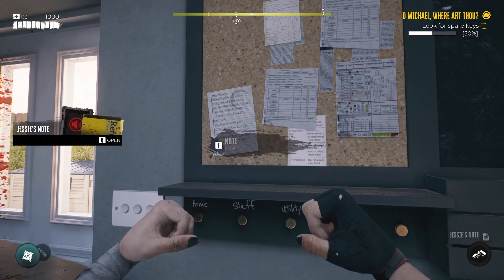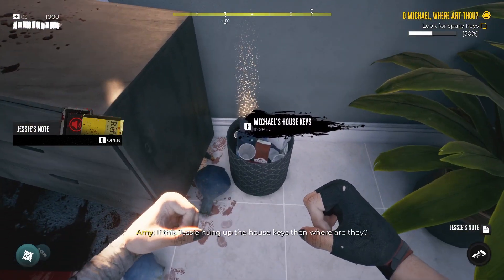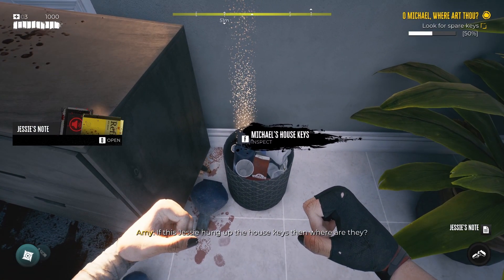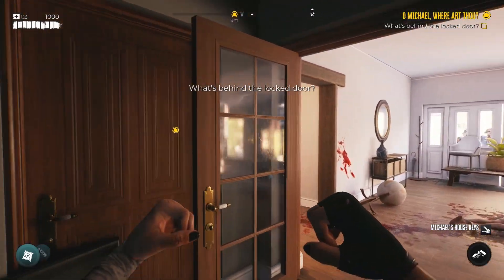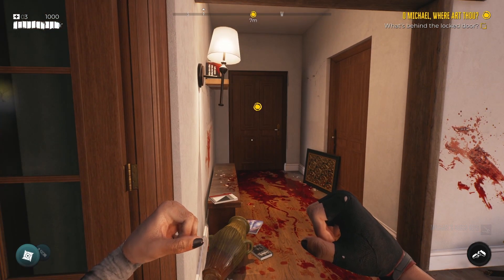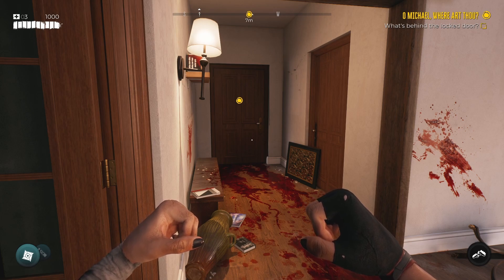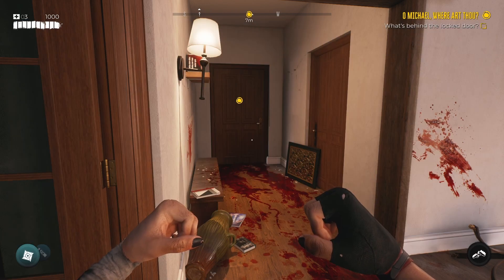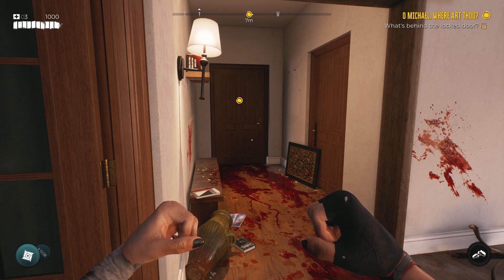Dead Island 2 spare keys location, Michael's house keys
This Dead Island 2 spare keys location guide will show you how to progress the O Michael Where Art Though main story mission when you get to the Dead Island 2 look for spare keys (0%) quest step.

Zombie Phone Cases on my Etsy Store

This Dead Island 2 look for spare keys guide will show you how to do this part of the Dead Island 2 o michael where art thou main story quest. If you want to find the Dead Island 2 michael's house keys then this Dead Island 2 guide will show you how to do it.